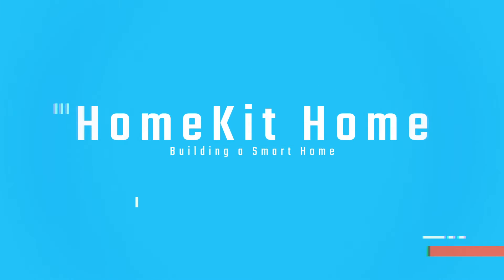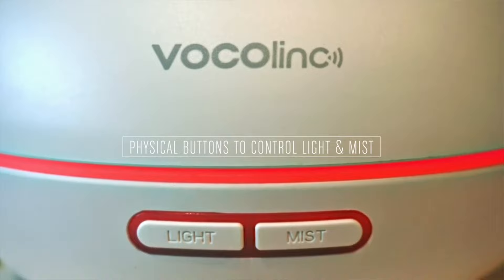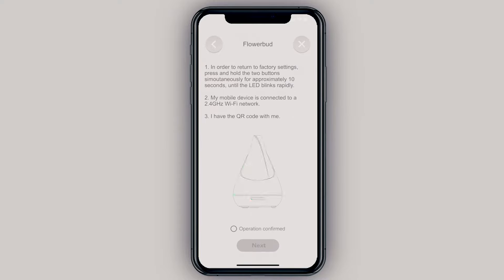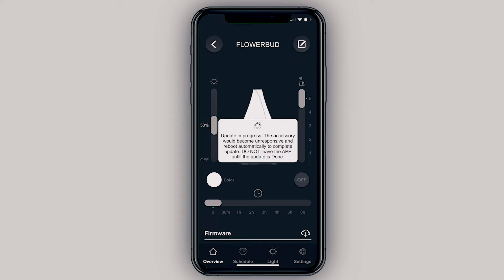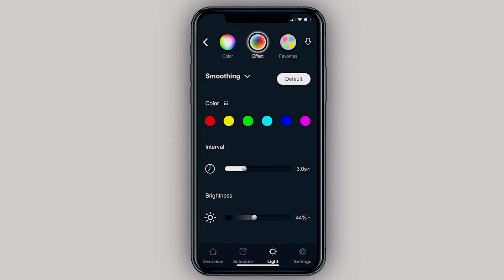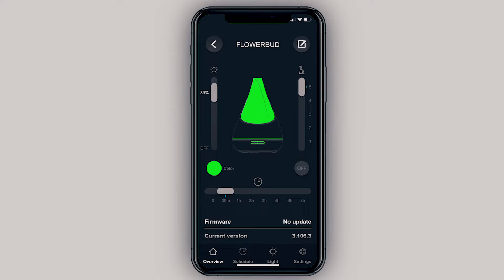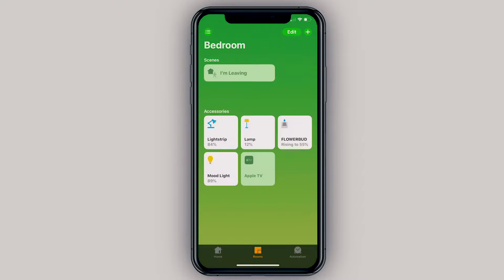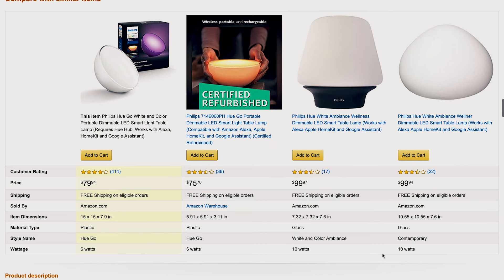VOCOlink FlowerBud Setup and Review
The VOCOlink FlowerBud Smart Diffuser is an essential oil diffuser, air humidifier, and mood light that works with Apple HomeKit, Amazon Alexa, and Google Assistant.

I'm a big fan of Apple's Homekit technology and am always looking for AFFORDABLE smart home options that work well with Homekit.